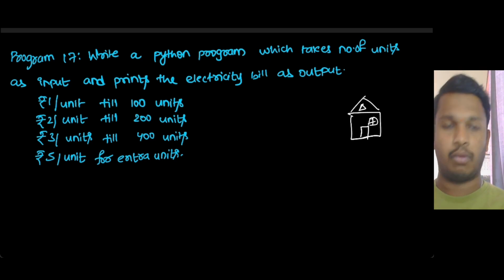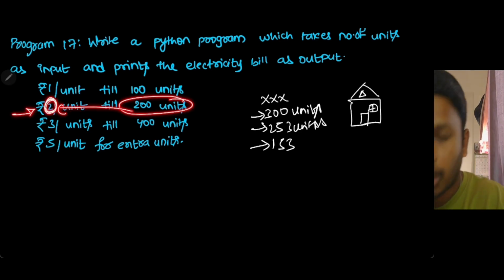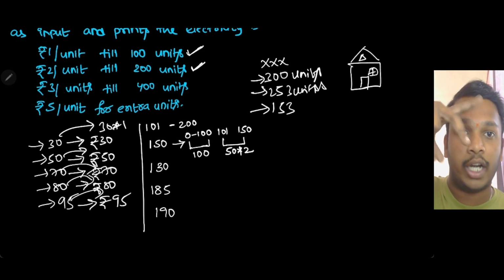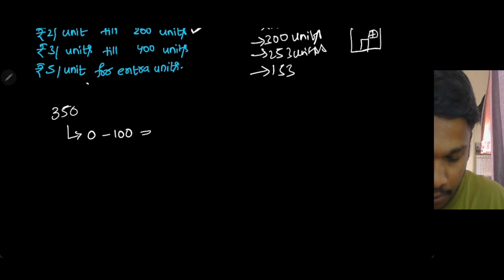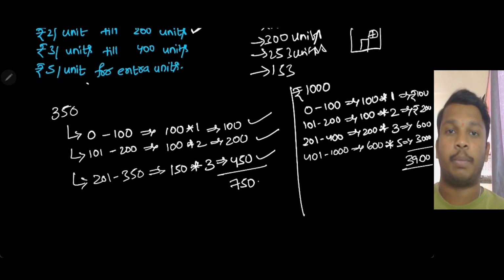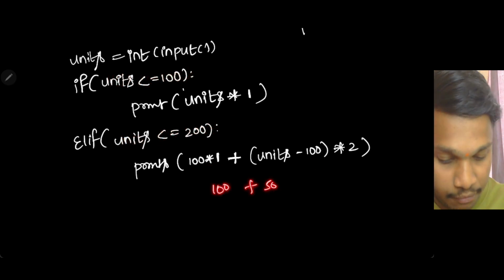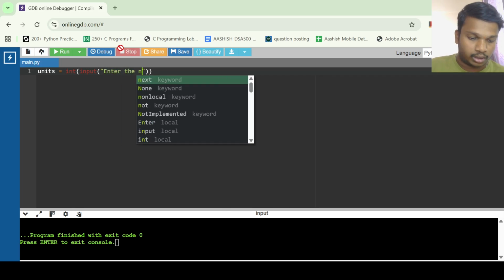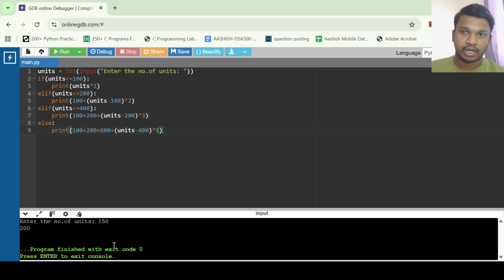P18 Electricity Bill